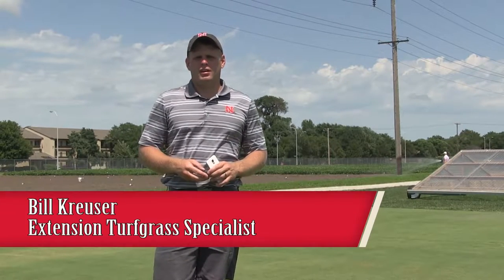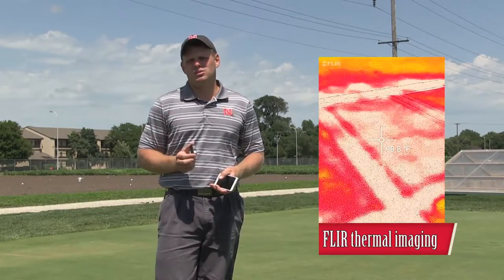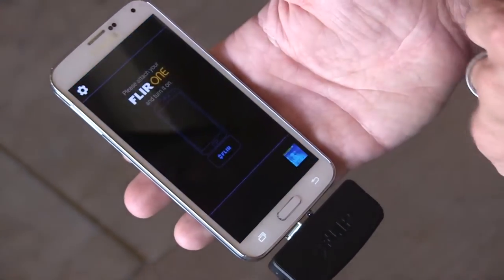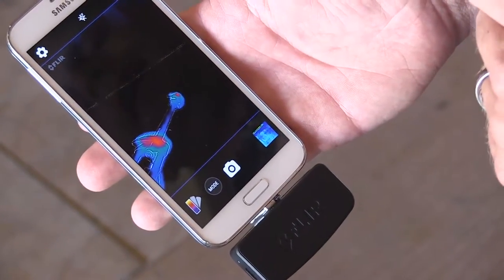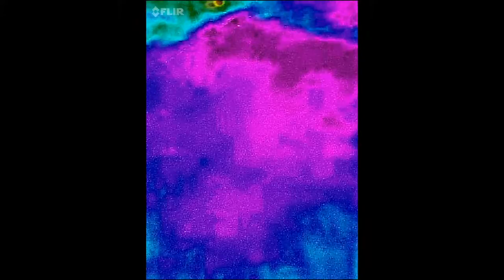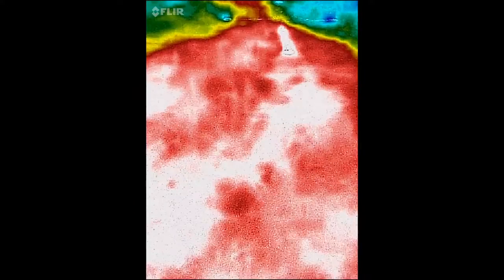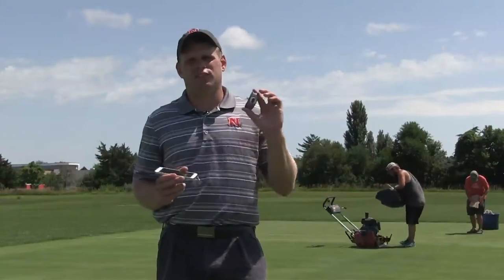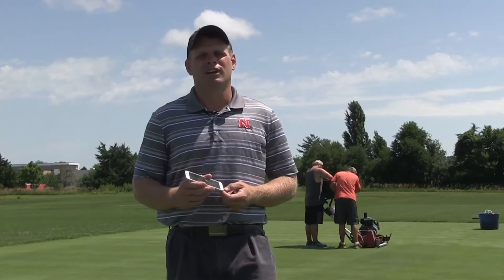eTurf iNfo: How to Scout for Hot Spots with FLIR - July 19, 2016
We've advocated for turfgrass managers use FLIR imagery to find hot spots when scouting soil moisture with a moisture meter. Areas that are having a hard time transpiring will be warmer then well watered areas. While slightly more difficult to use than at moisture meter, FLIR can provide significantly more data.

Today's eTurf iNfo describes best use practices for the FLIR One. We demonstrate how to lock the temperature scale, change the color pallete and find those hot spots. We also discuss when the FLIR should and should not be used.